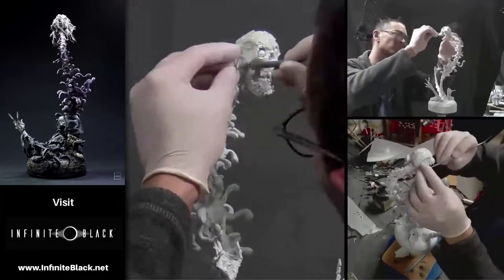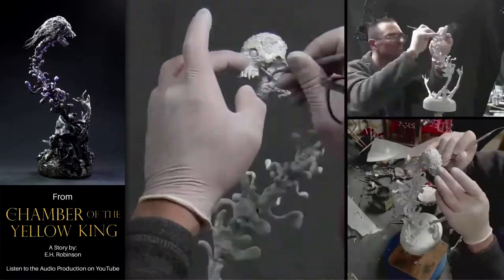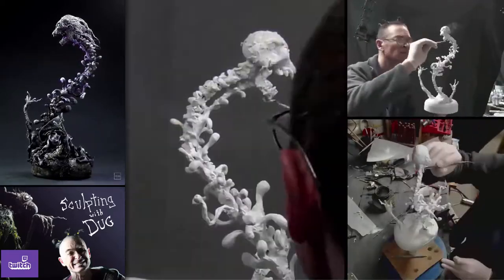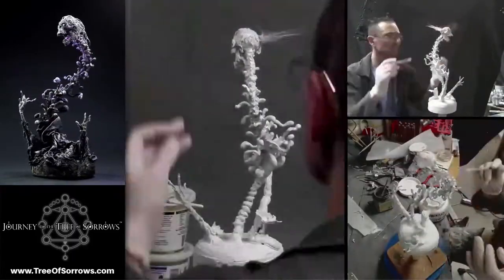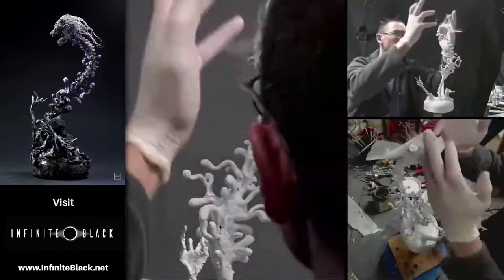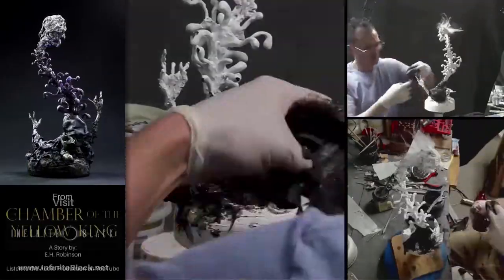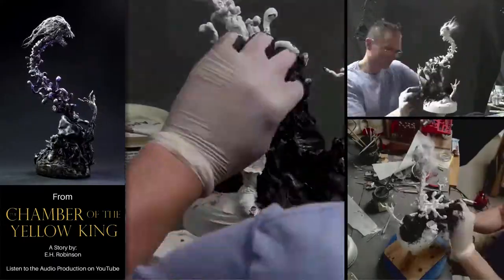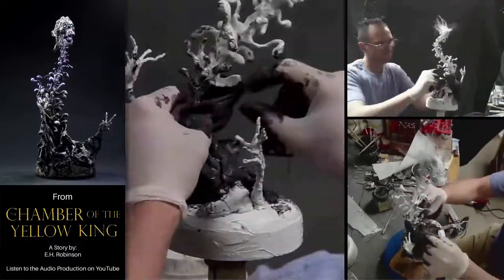Time Lapse of Sculpting the Death Heap with Dug Stanat (3/4)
Dug Stanat worked as the character technical director (digital puppet maker) at PDI/Dreamworks. His movie credits include How to Train Your Dragon 1 & 2, Rise of the Guardians, Shrek 2 & 3, Madagascar 1 & 2, Puss in Boots 2, and The Bee Movie. Now, he works as an independent artist. We were very glad to be able to work with him on Journey to the Tree of Sorrows. Here, Dug works on the "death heap" from the short story "The Chamber of the Yellow King".